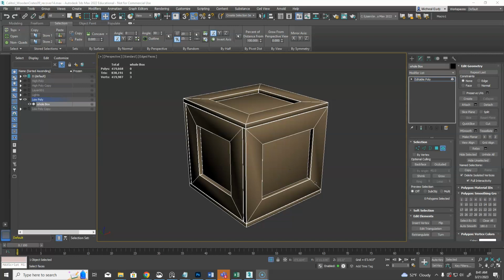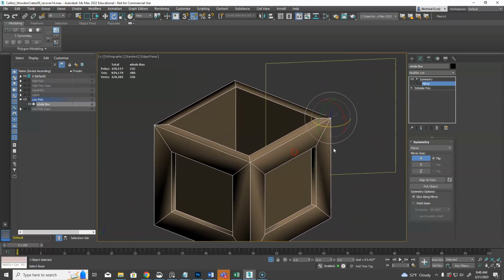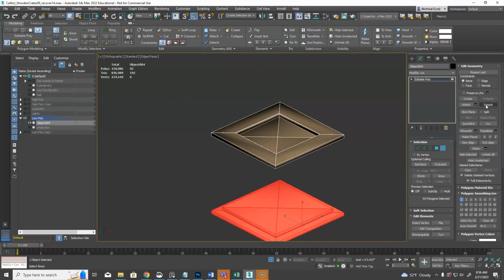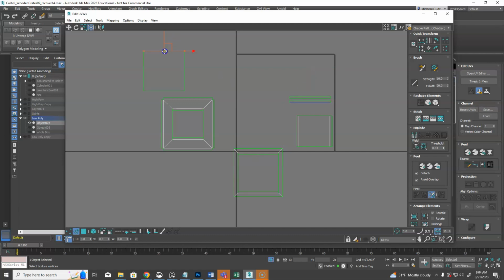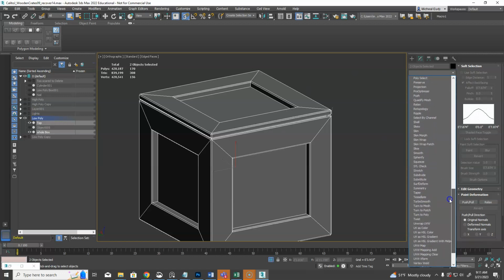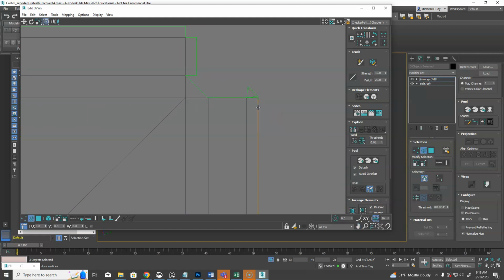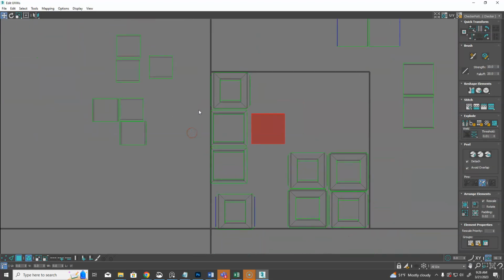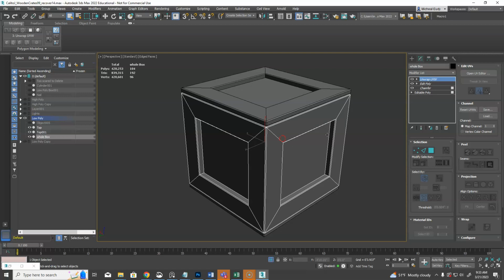Fixing A Low Poly Crate Model